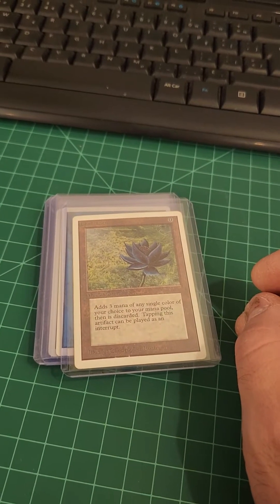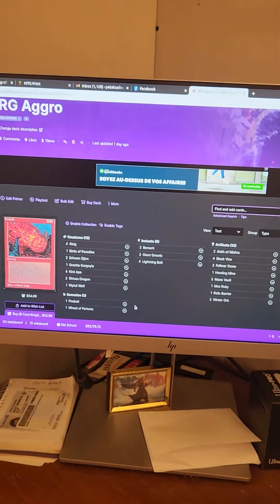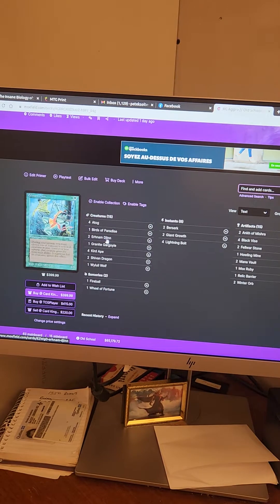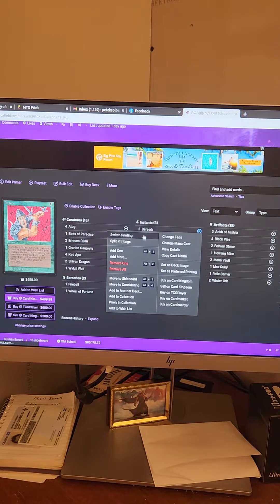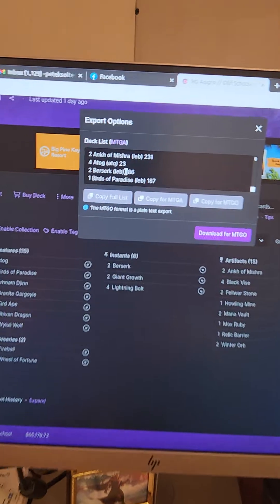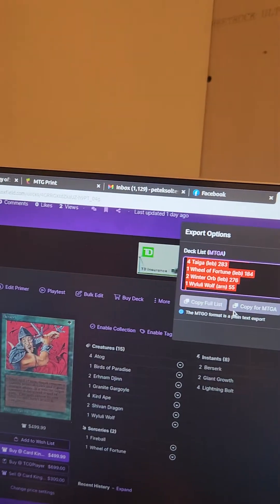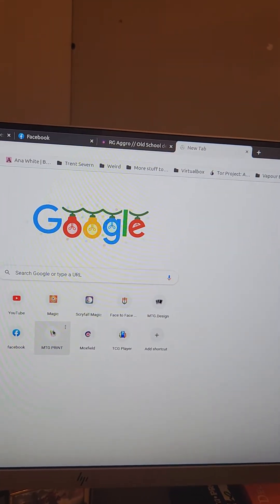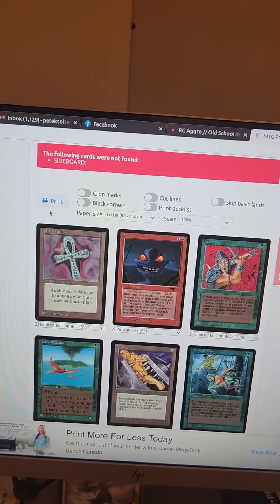Make your own Proxies: Easily and Economically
This video is educational. I'm happy to play with people who play with proxies but if you're not,  that's okay also.

For those in need of respectable quality proxies, costing roughly $0.10/ea this information is for you.